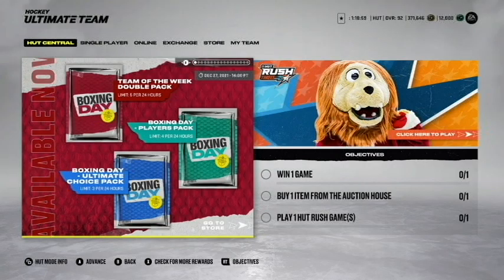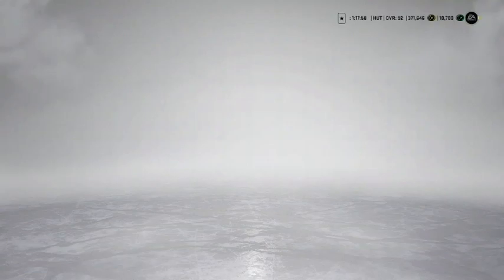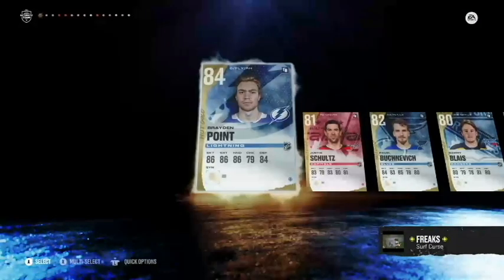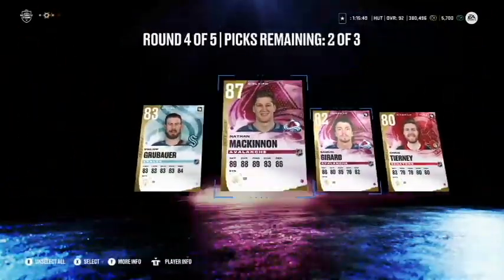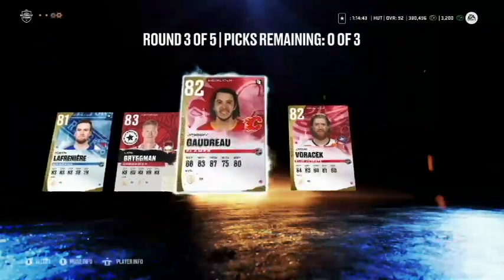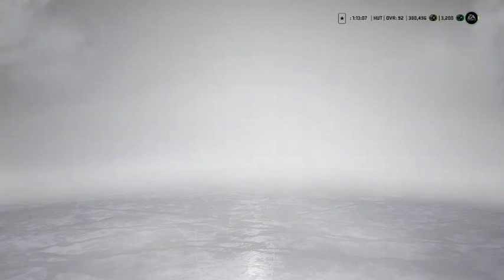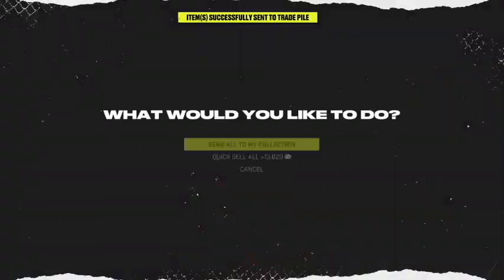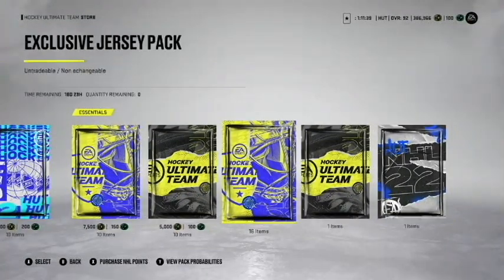NHL 22 Christmas Pack Opening & Giveaway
Long awaited return with big amounts of purples. Thank you all for the support and messages during the time I was gone. School and work got in the way but road to 300 and more videos are here to stay.